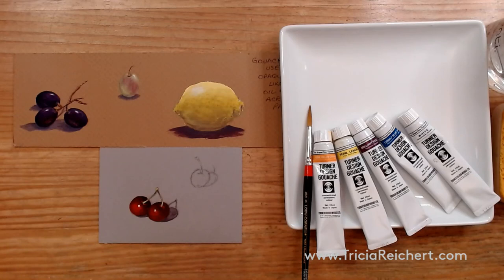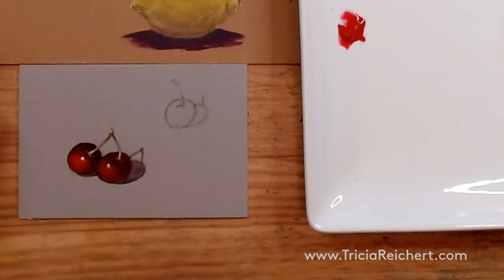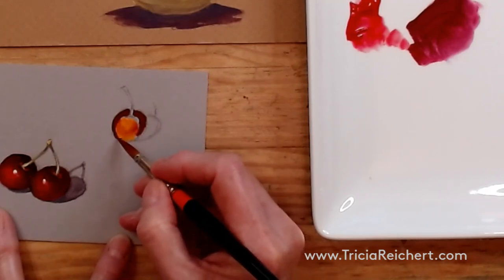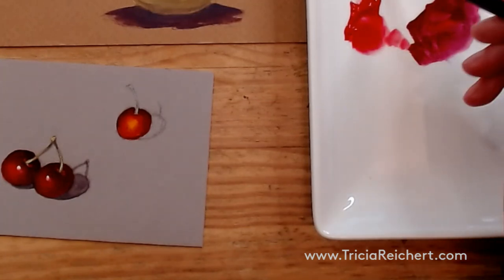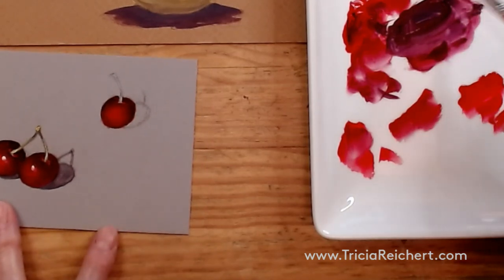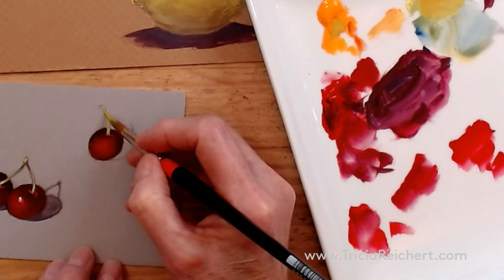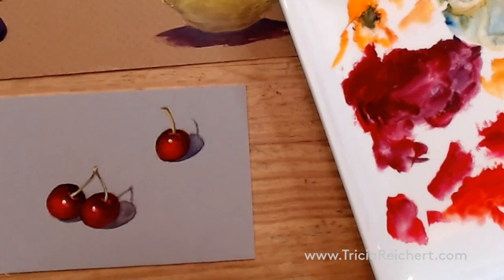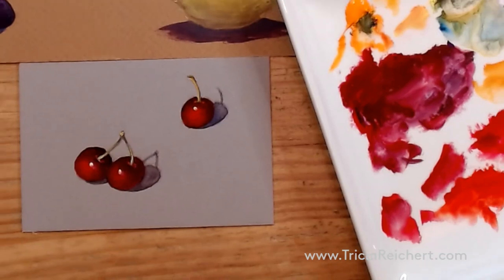Painting a Cherry with Gouache - Demonstration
In this unedited demonstration you will see how to paint a cherry on a toned surface using Gouache. For this demonstration I used Turner Design Gouache and Canson Mi-Teintes Art Board.